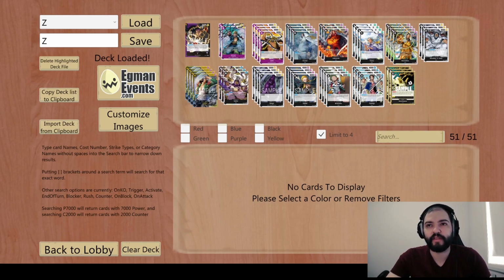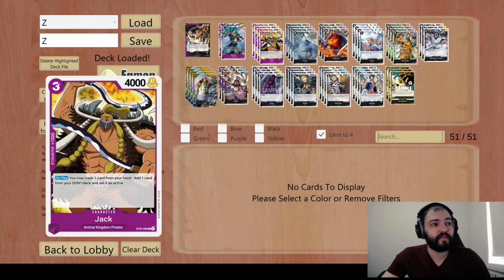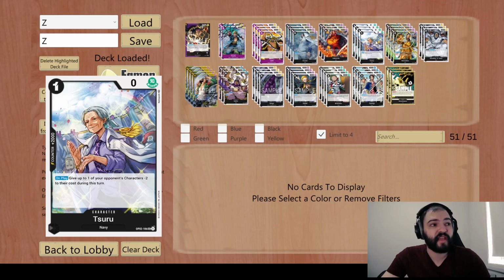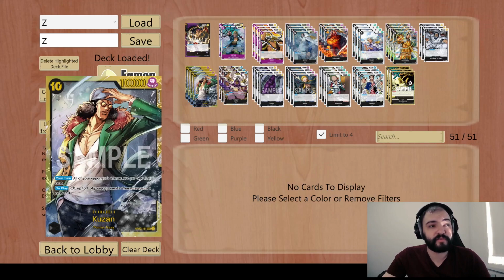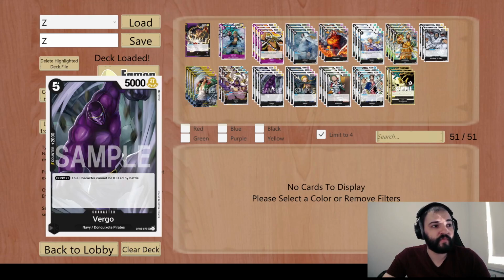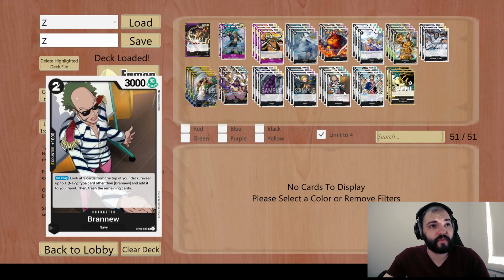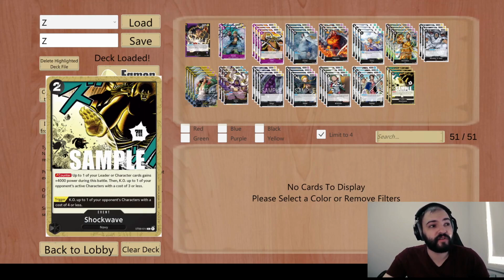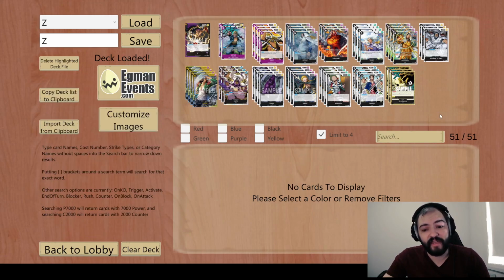Op03 Zephyr Deck profile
Deck Profile for OP03 deck using the Zephyr leader

Come and check on my favourite deck to play in he One Piece TCG for OP03